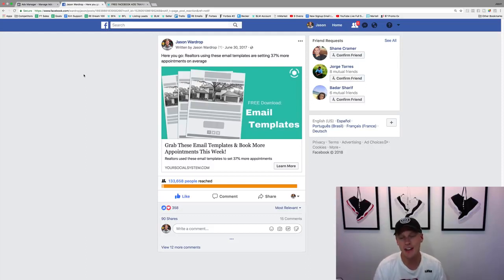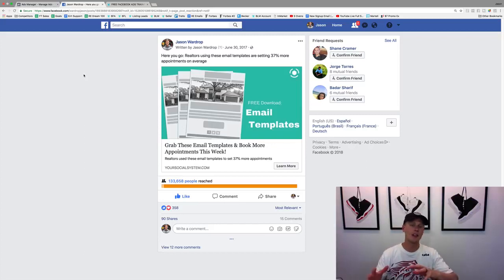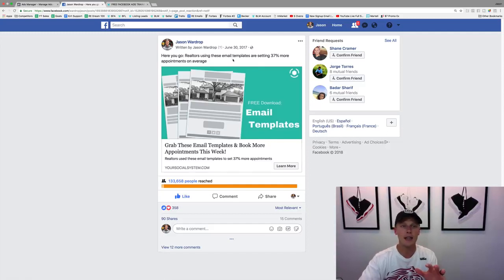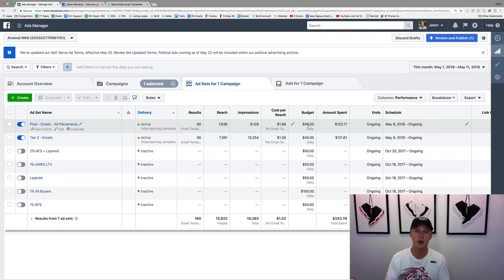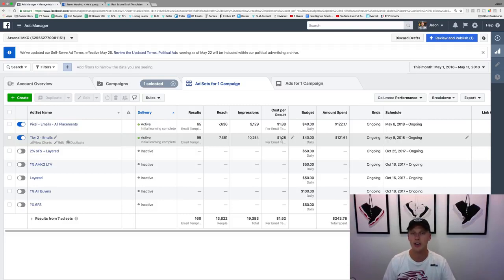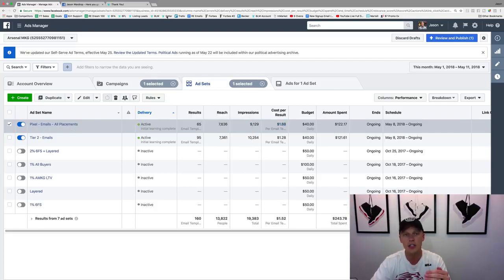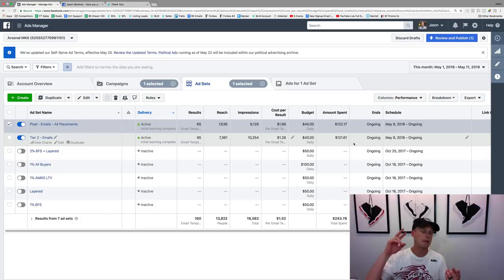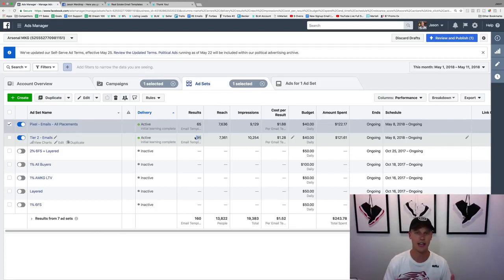#1 Best Kept Facebook Lead Generation Secret Easy & Effective Facebook Lead Generation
Jason Wardrop

This is a little Facebook advertising trick that I've used for a while now. It works amazing well and I will show you inside my actual Facebook Ads Manager in this video (something I've never done before) and show you the results.

If you're looking to generate leads from Facebook with your business then I highly recommend this strategy if you want to see quick and easy Facebook Leads.

Real Estate Agents & Brokers

"The SIMPLE System A Real Estate Agent Newbie Used To 3X Their Commissions In Just 37 Days!"

Recommended Real Estate Videos:
How to Set Up Your Facebook Page Like a PRO to Maximize your Credibility and Leads

Loan Officers & Mortgage Brokers:

"The SIMPLE System A Mortgage Lender Newbie Used To 3X Their Commissions In Just 37 Days!”